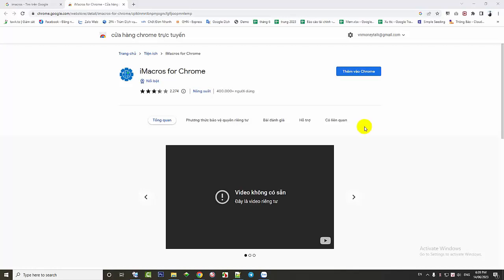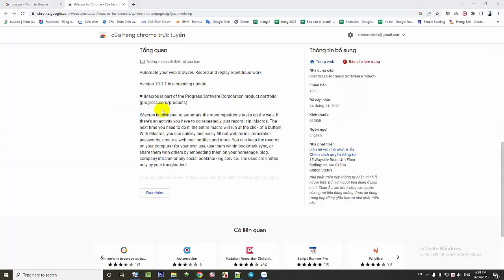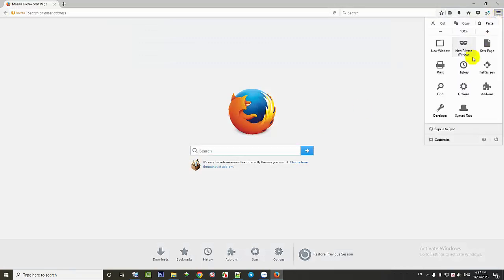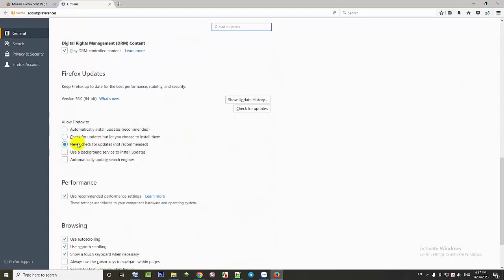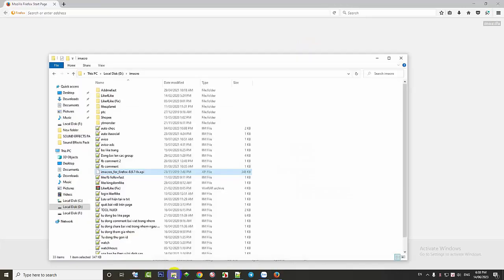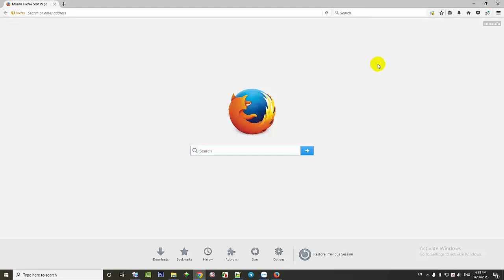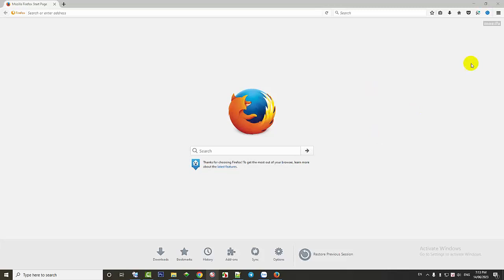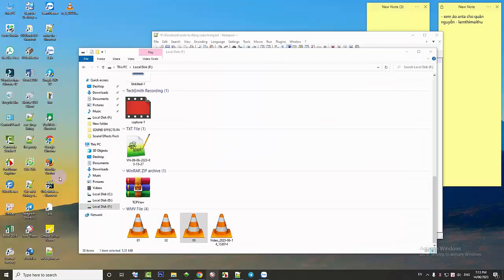How to use imacros?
iMacros is a popular browser automation tool that allows you to automate repetitive tasks in web browsers. It works as an extension for browsers such as Mozilla Firefox and Google Chrome.